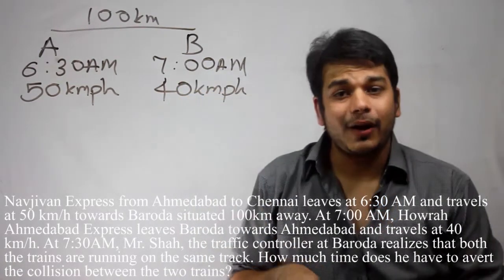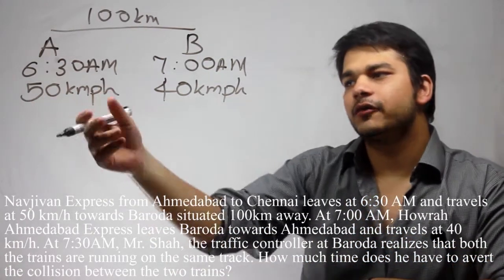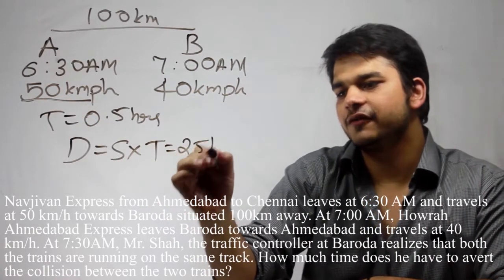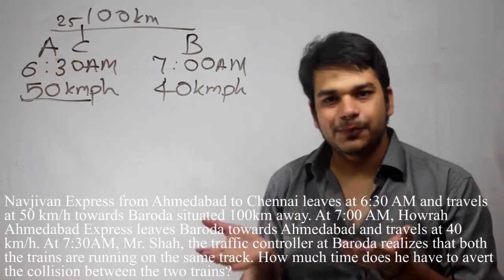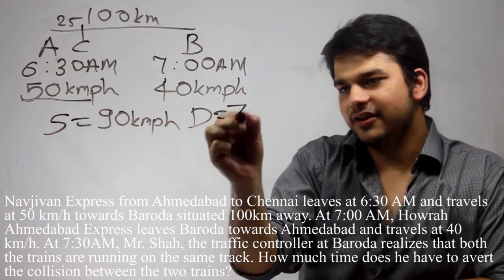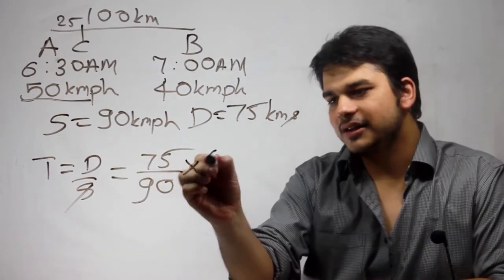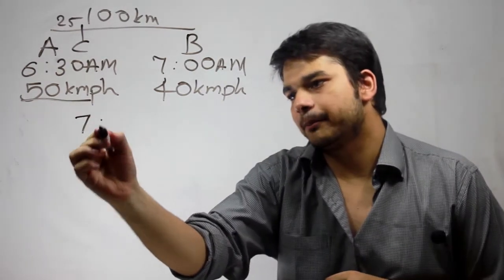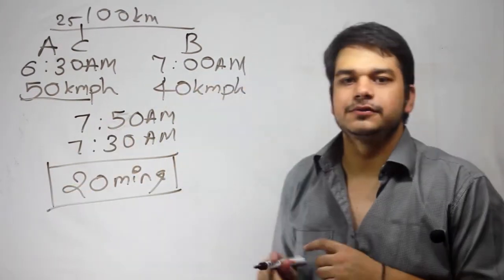Sujay Gokhale TSD CAT Question 1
Problem Statement: Navjivan Express from Ahmedabad to Chennai leaves Ahmedabad at 6:30 AM and travels at 50 km/h towards Baroda whioch is 100 km away. At 7:00 AM, Howrah-Ahmedabad Express leaves Baroda towards Ahmedabad and travels at 40 km/h. At 7:30 AM, Mr. Shah, the traffic controller at Baroda realises that both the trains are running on the same track. How much time does he have to avert a head-on collision between the two trains?
CAT Question.
By Sujay Gokhale